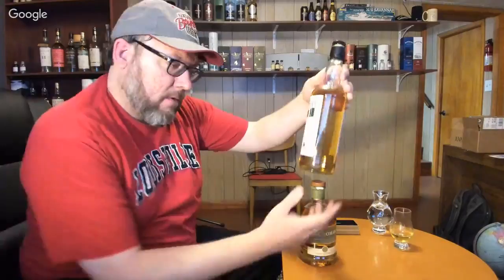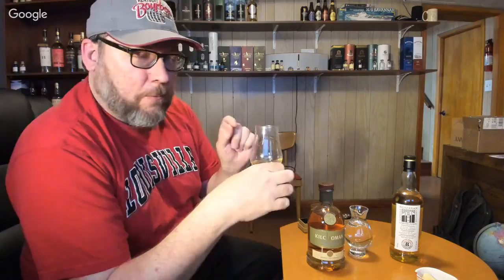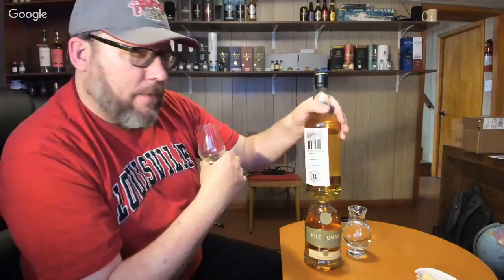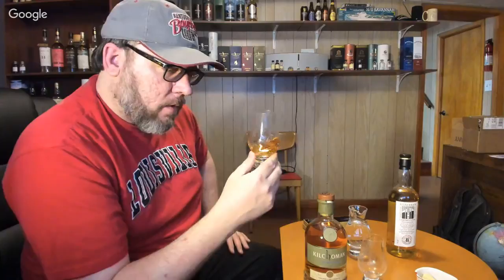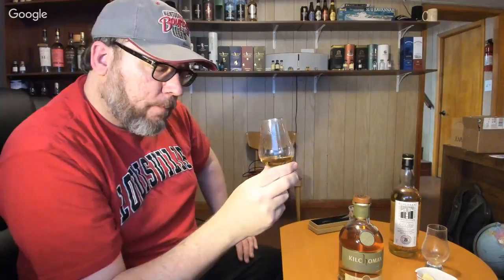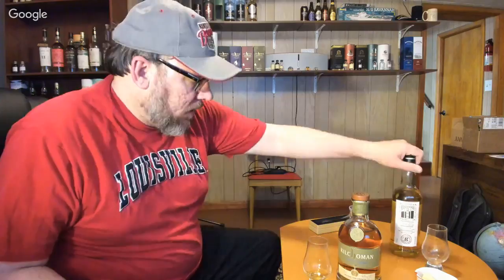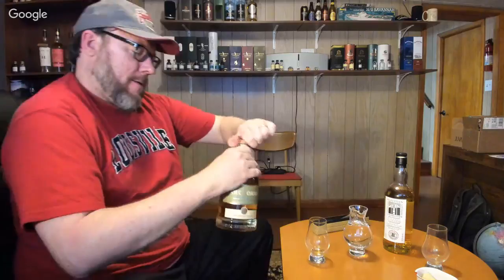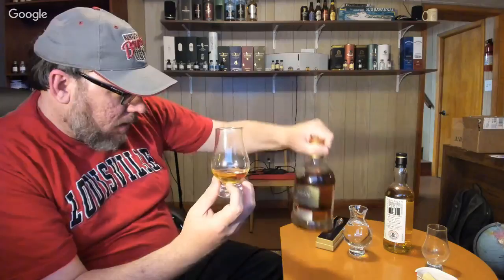Telex the Whisky Tech - Kilkerran 8 Cask Strength and the Kilchoman Original Cask Strength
We'll look at the Kilkerran 8 Cask Strength and the Kilchoman Original Cask Strength